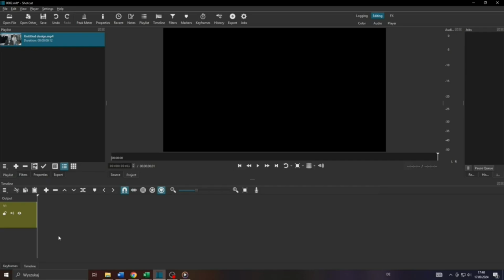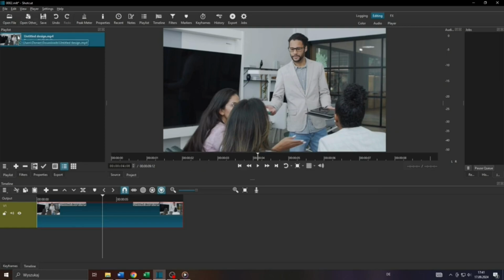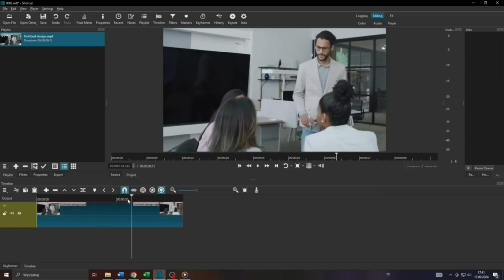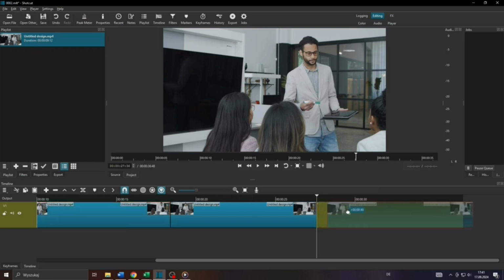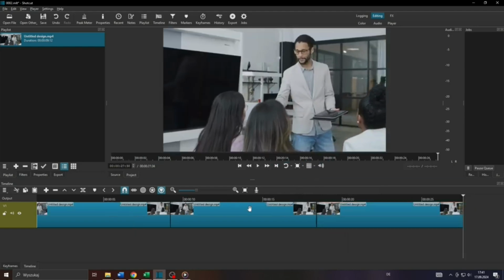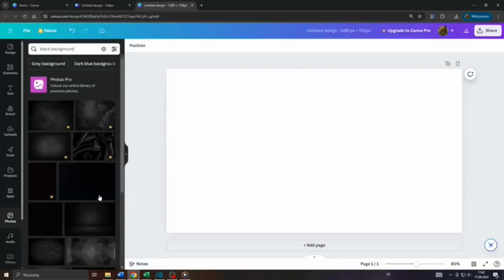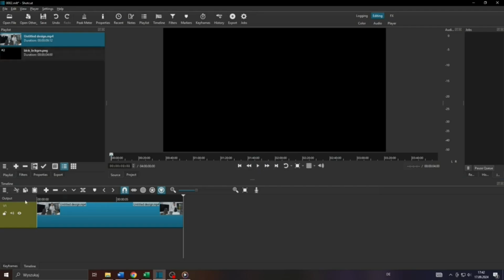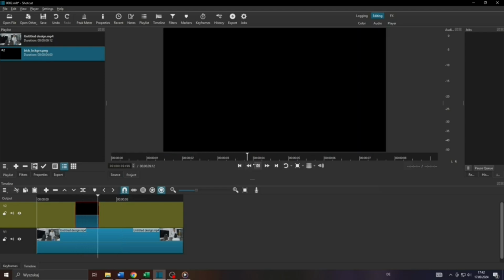How to Add Black Screen to Videoclip on Shotcut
Learn how to insert a black screen segment into your Shotcut video timeline.